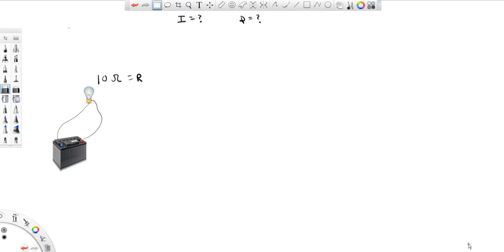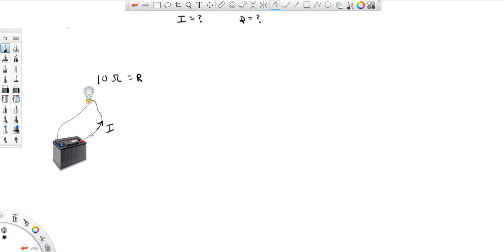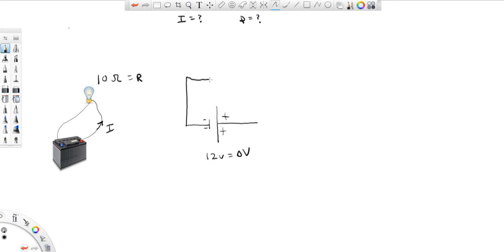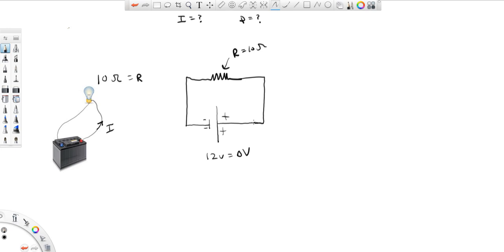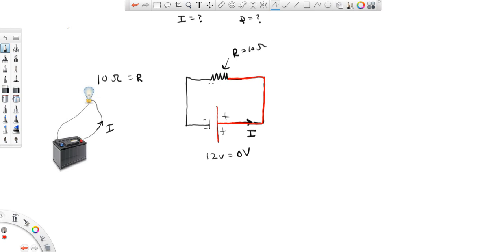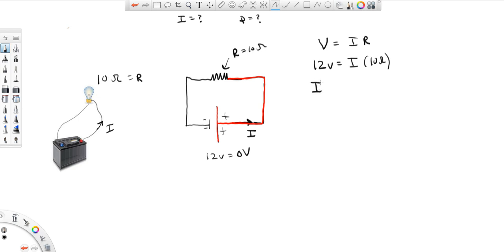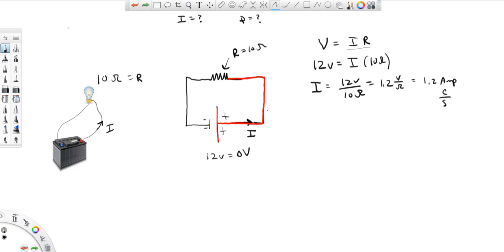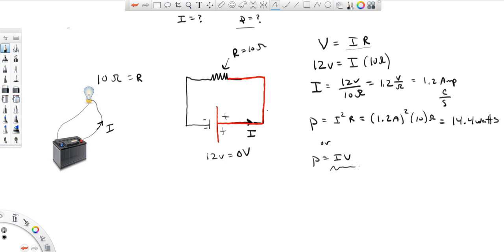DC circuit ex 1